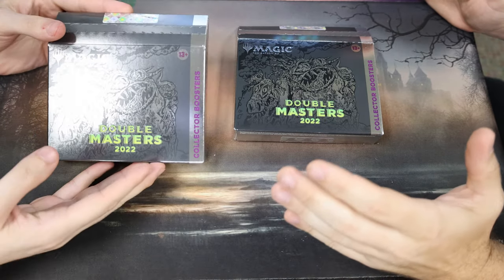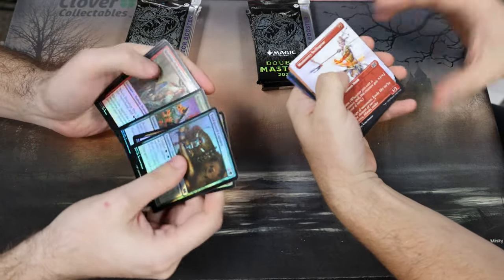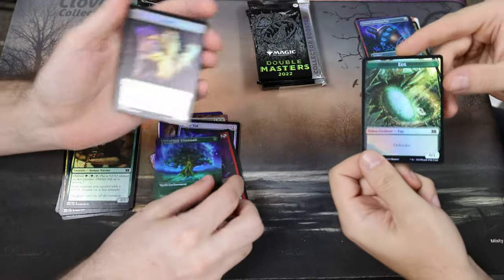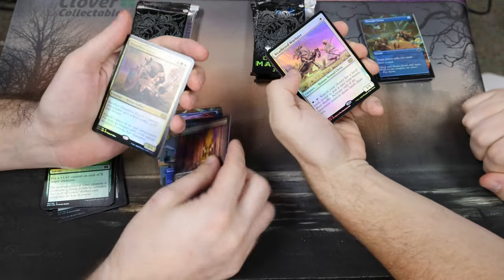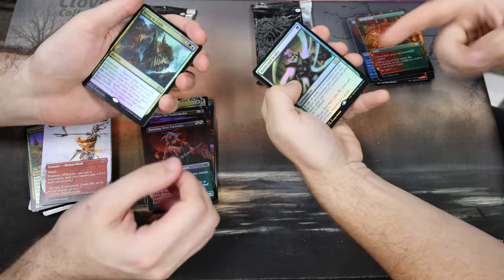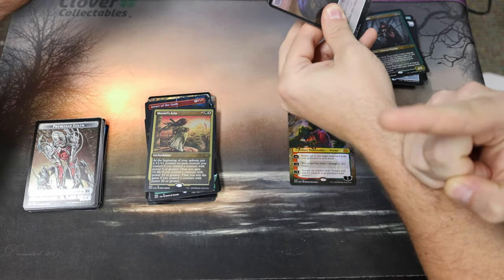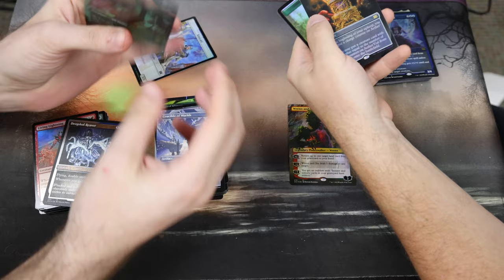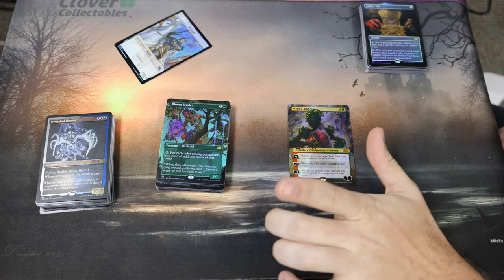Double Masters 2022 Collectors Booster Box 6 Opening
Watch Frank and Alex battle it out with our eighth episode of box wars with Double Masters 2022 collector's boosters!